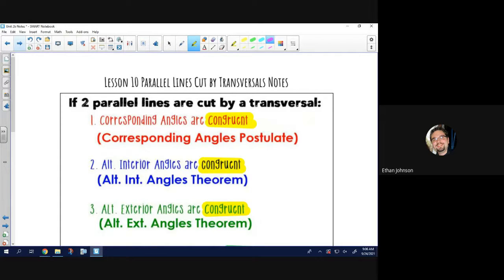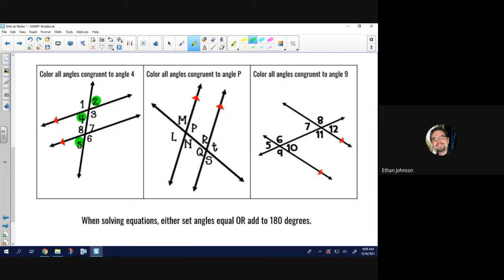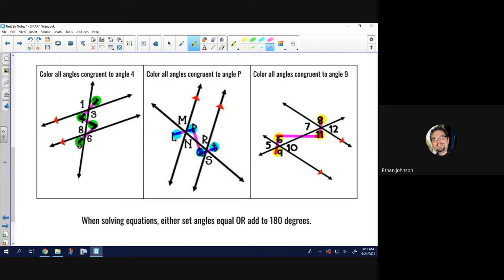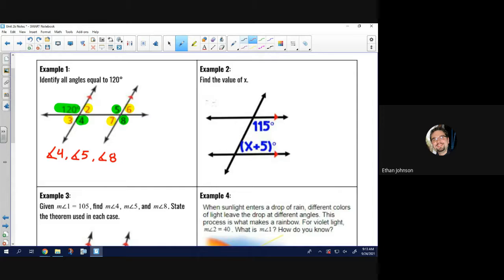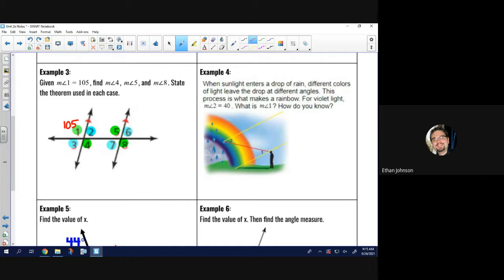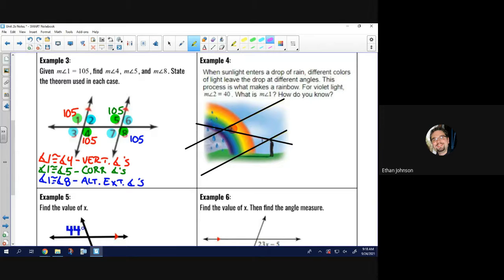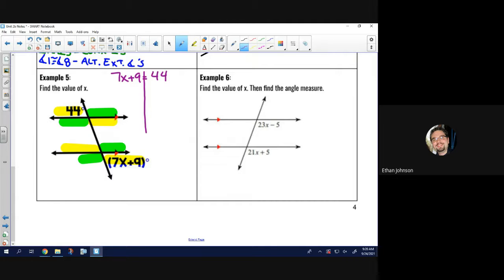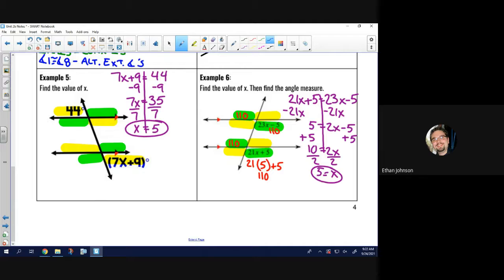Geometry Unit 2b Lesson 2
Mr. Johnson goes through how the angle pair relationships change when the two lines cut by a transversal are parallel.